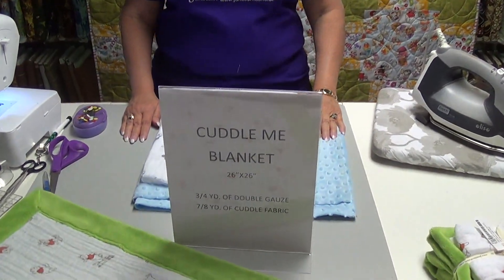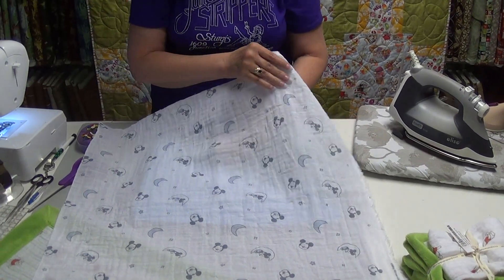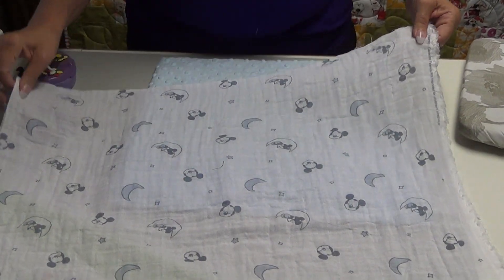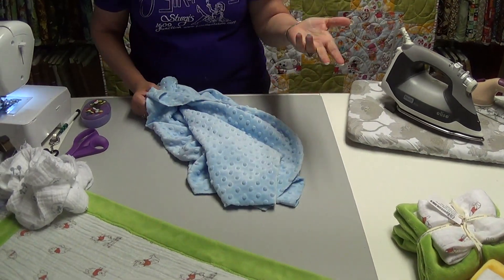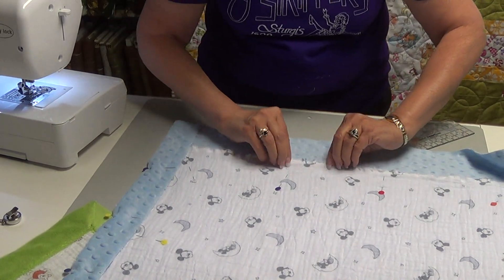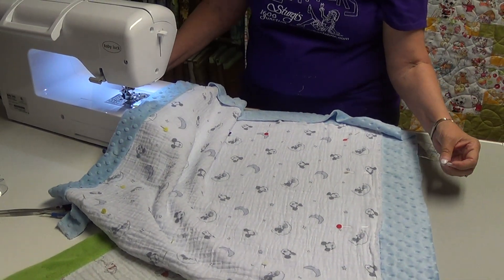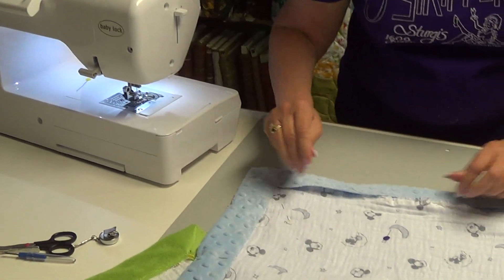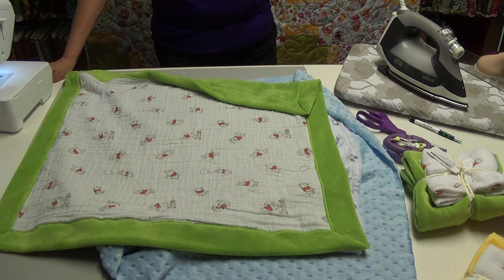Cuddle Me Quilt Kit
Check out this great combination of cuddle and double gauze to make a new born baby blanket. Kit available by Clicking